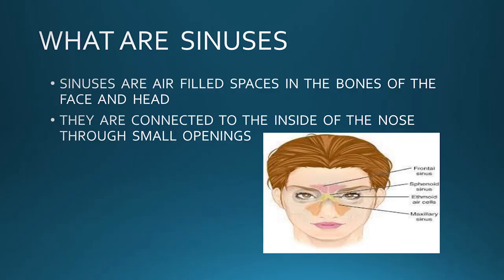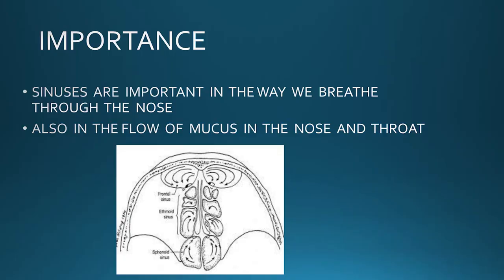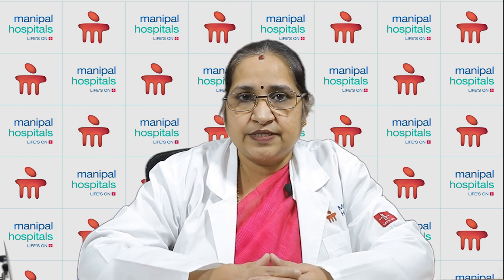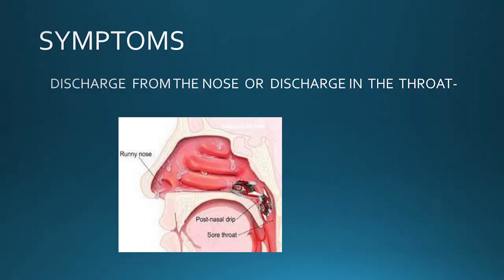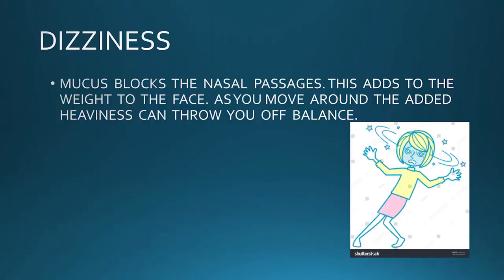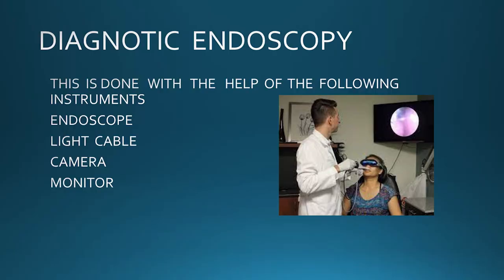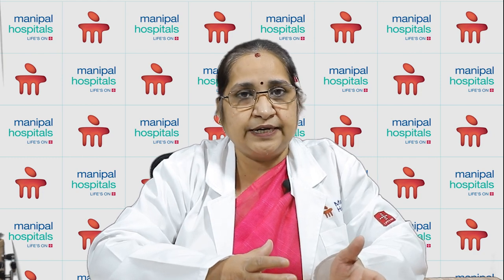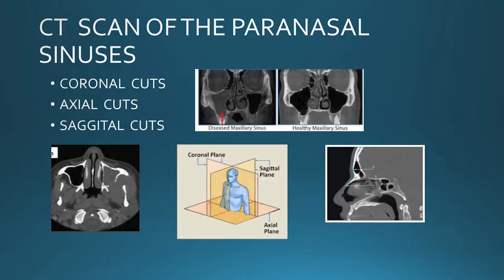Functional Endoscopic Sinus Surgery | Dr. Jayanthi T V | Manipal Hospital Malleshwaram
Dr. Jayanthi T V, Consultant - ENT, Manipal Hospital Malleshwaram, tells us everything one must know about functional endoscopic sinus surgery. Watch the video to know more.